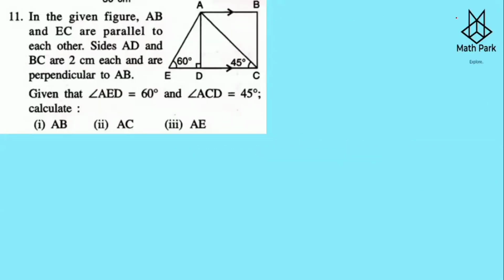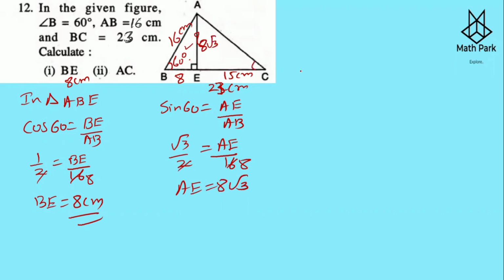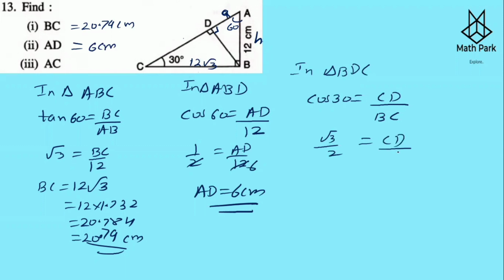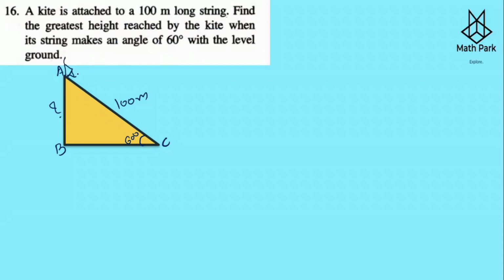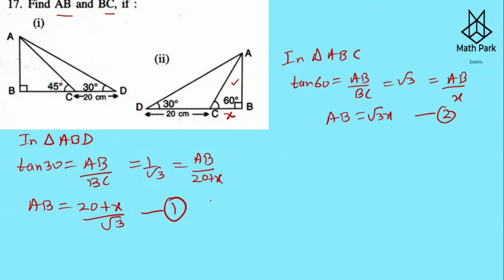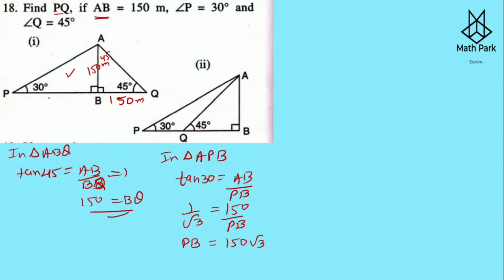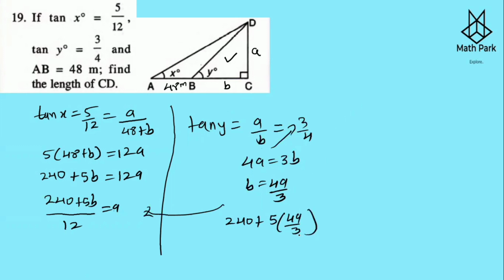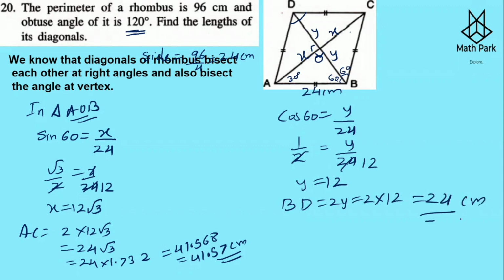Solution of Right triangles Ex 24 Part 2 | Class 9 ICSE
Ex 24 Q 11 to 20. Book Concise Selina class 9 ICSE.